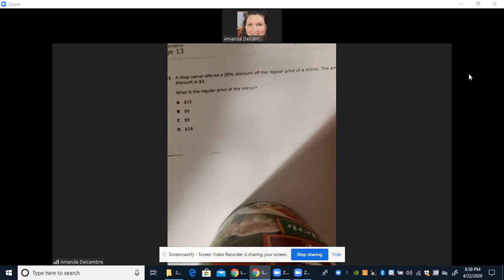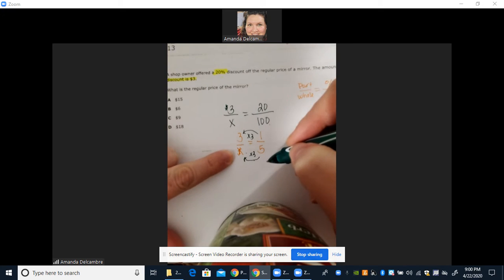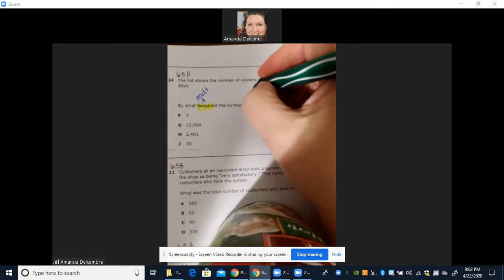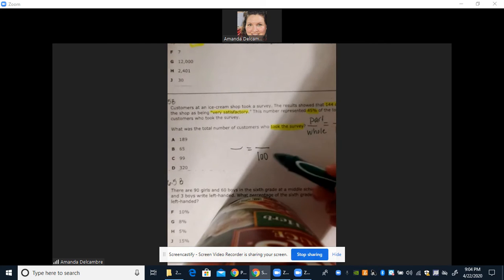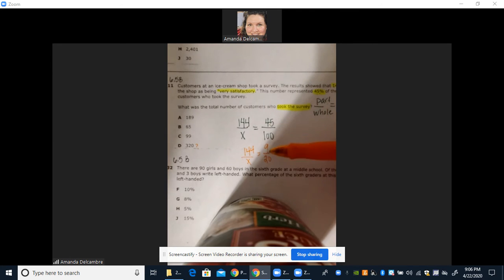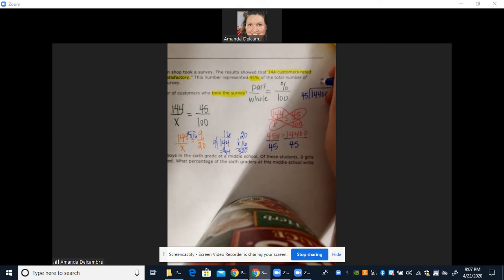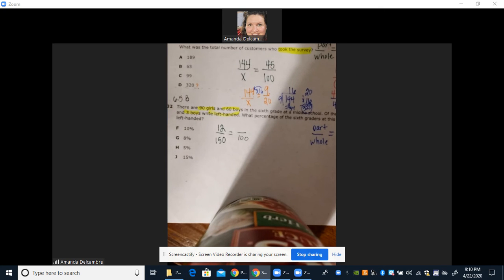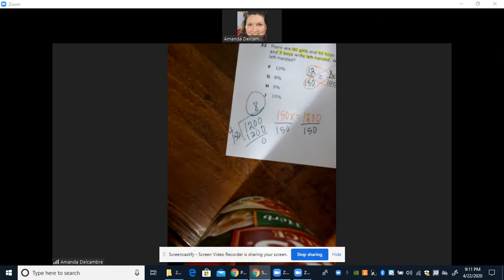Objective 2 -6.5 last 4